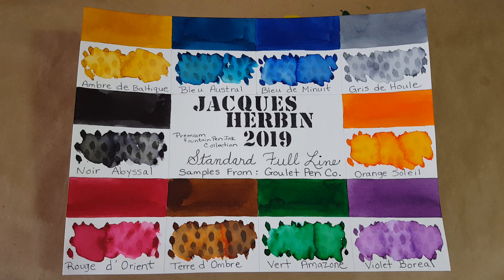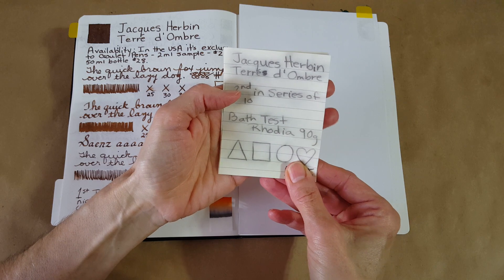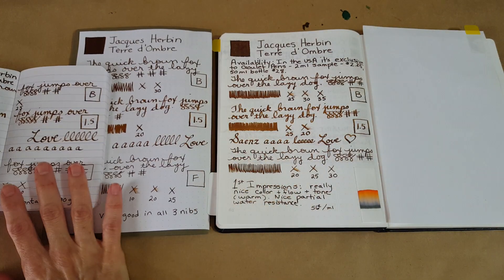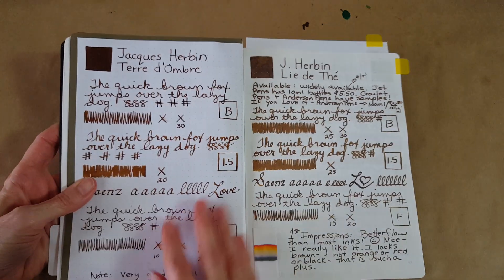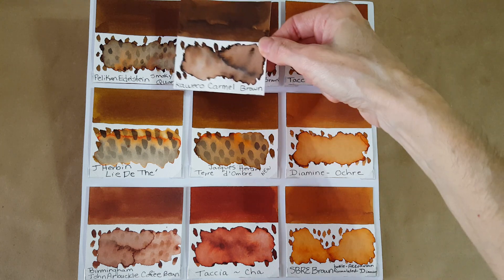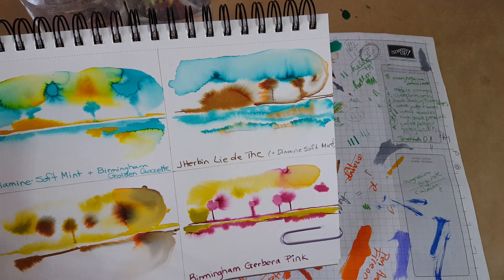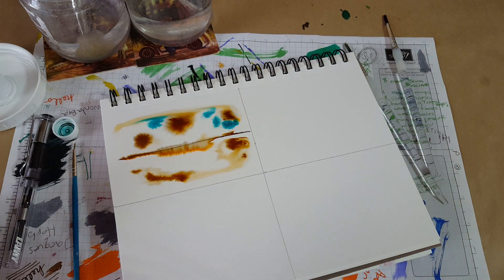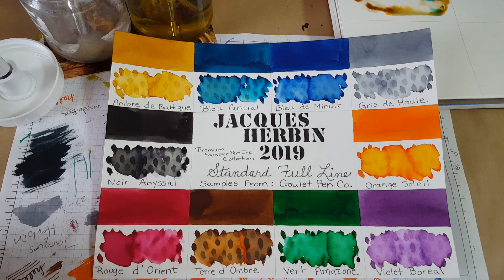Jacques Herbin - Terre d'Ombre - Ink Profile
This is the 2nd ink in the series (see complete playlist ) of the Jacques Herbin - Standard Full Line - Premium Fountain Pen Ink Collection!  The color is Terre d'Ombre - which translated roughly to Earth of Shadow.
These ink samples were sent to me free of charge with no request to review from The Goulet Pen Company.  All opinions are my own.
Here is where you can find the ink (in the USA it is exclusively sold at Goulet Pens):
I always recommend you try a sample because inks can behave and look differently in your individual pens and we are also having to "see" the inks with camera/lighting/screen variations as well.
Big thank you to The Goulet Pen Company for sending me these beautiful ink samples!